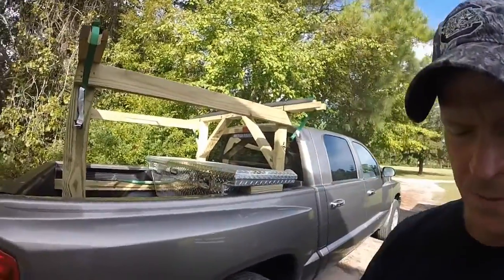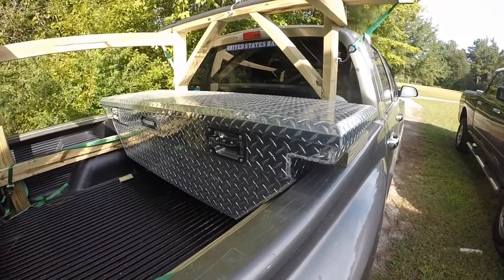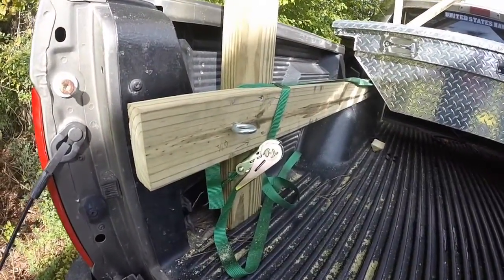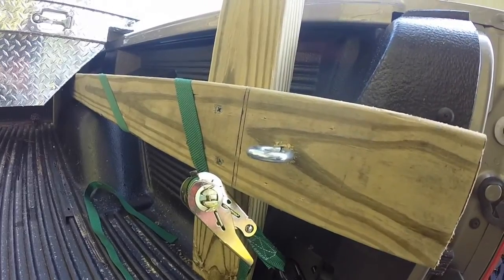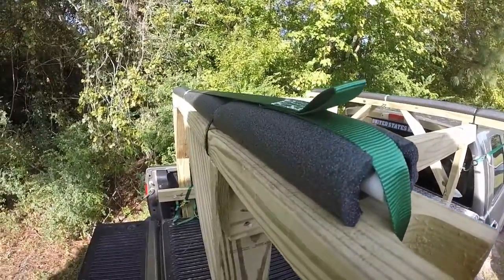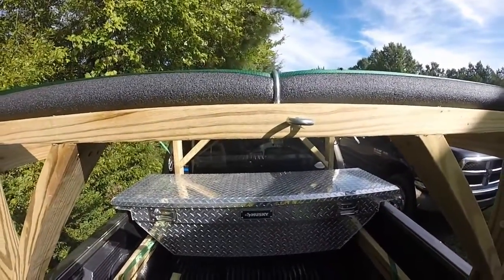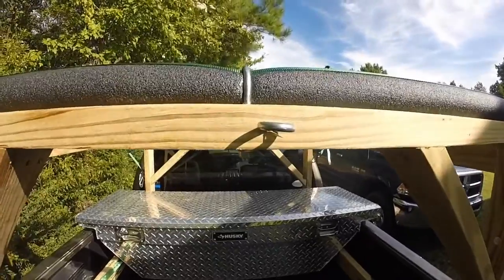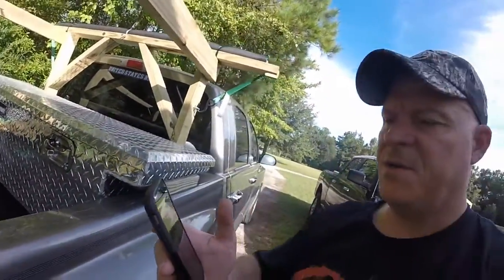Kayak Rack-Borrowed from MOfishyaker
This is my do it yourself Kayak rack for my Dodge Dakota. I borrowed the idea from MOfishyaker - here is his video

I got his name wrong in the video (my apologies)

I will compile my materials list and cost and post but this rack was well under $70.00 and it took me about 3 hours to complete the project.